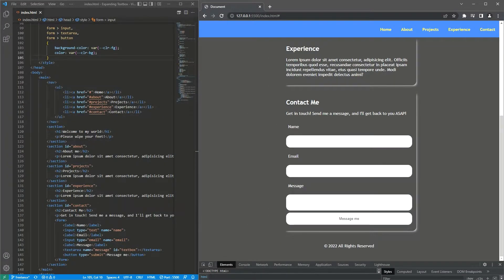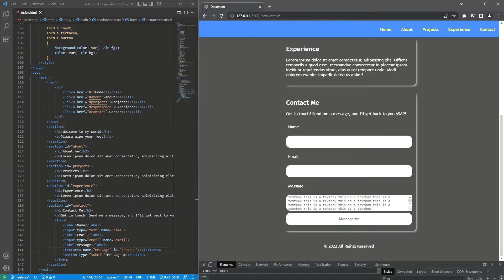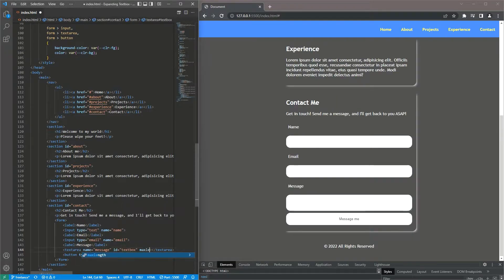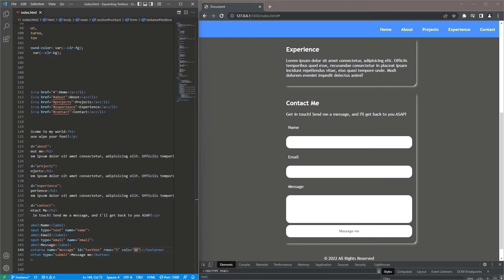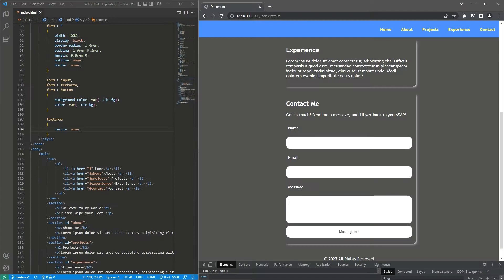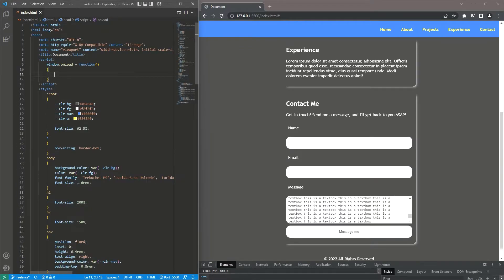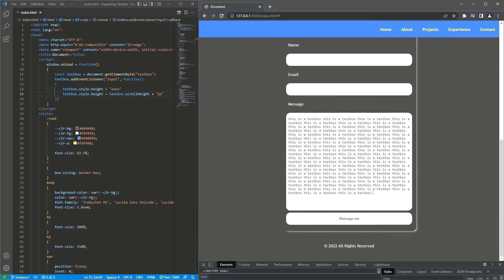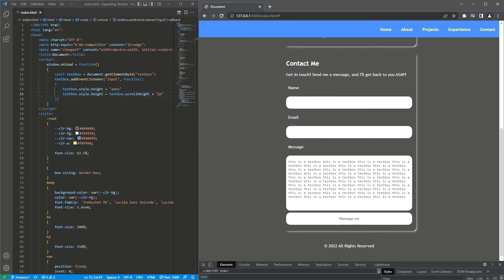Expanding Text Box in 4 lines of JavaScript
Having a fixed size text area, or even a resizable one can impact your UX, so I'm going to show you, quickly, how you can make a text area that grows and shrinks with just 4 lines of JavaScript.